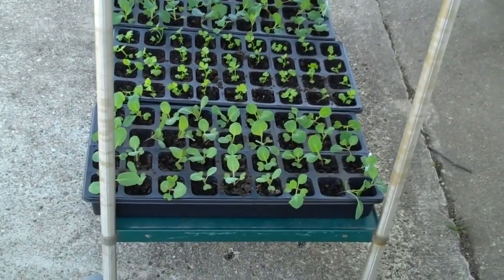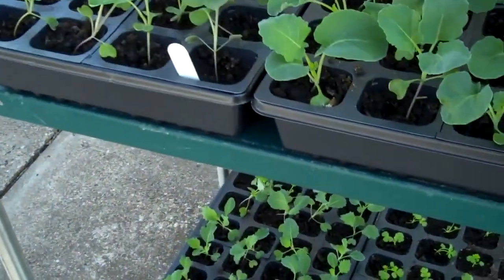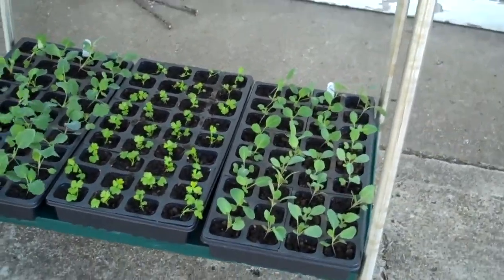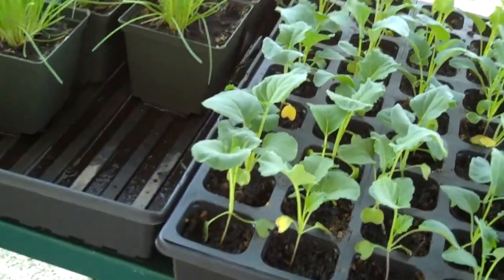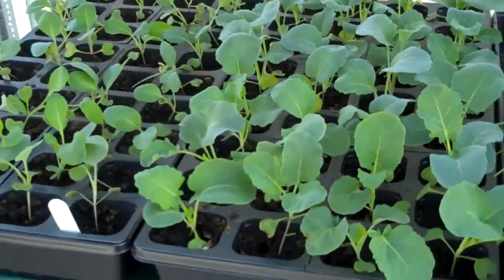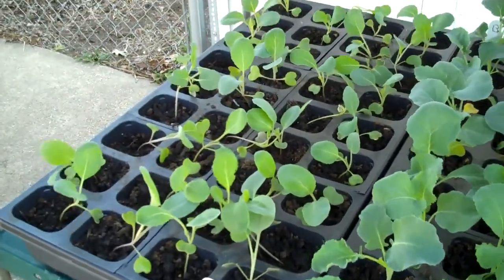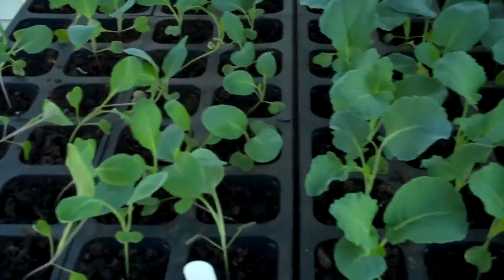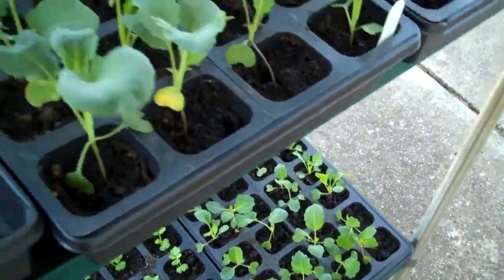Before You Plant, Harden Off Those Beautiful Plants!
"Hardening off" your seedlings is the process of allowing your plants to get acclimated to the great outdoors.  You'll want to start them out in the shade or cloudy day and then gradually introduce them to full sunlight.  On the next day, put them out in the sun for 1 to 2 hours, then move them back to the shade.  Repeat the process each day, increasing your plants' exposure to full sun by an hour each day.  By the end of the week they'll be adjusted to the outdoors, but take your time.  It's better to be safe than deal with sun scald and withered plants.   In fact, I usually give them 2 weeks to harden off, bumping up their exposure to light every other day, instead of every day.  Take your time, and your patience will be rewarded.